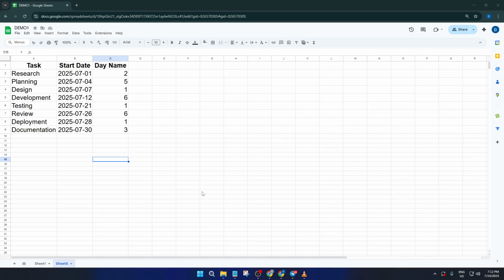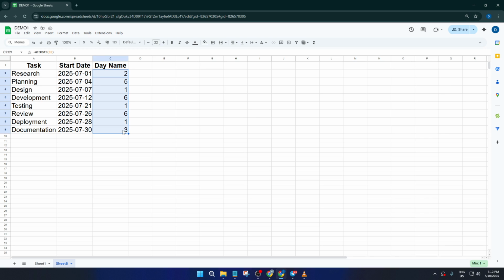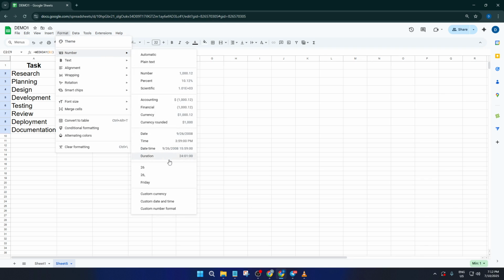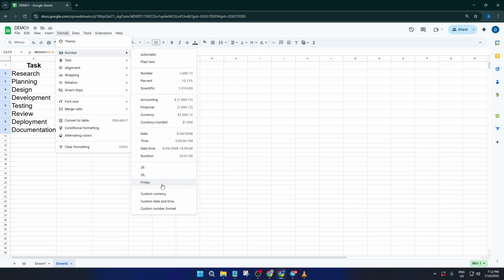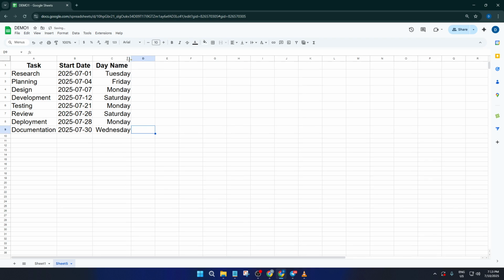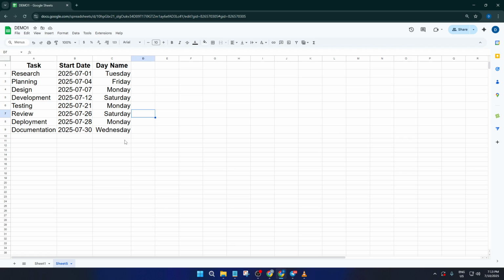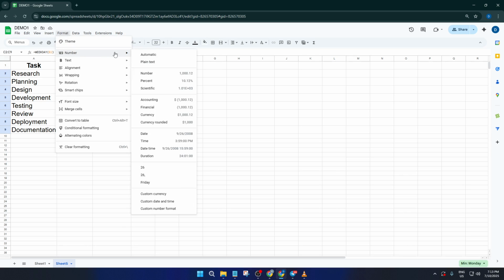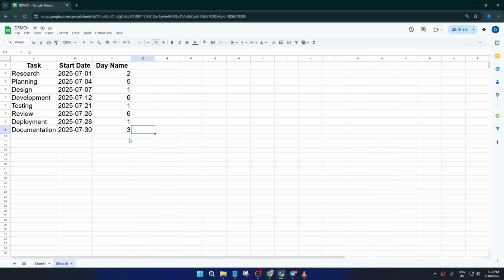How to Fetch Day Name from a Date in Google Sheets [In 3 steps]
Want to get the day name from a date in Google Sheets? In this tutorial, you'll learn how to automatically return the weekday name from a date using simple formulas.

In this video, you'll learn how to:

✅ Fetch the day name from a date
✅ Use the TEXT function
✅ Use the WEEKDAY function
✅ Return names like Monday or Friday
✅ Apply the formula to multiple dates

To fetch the day name from a date in Google Sheets, you can use the TEXT function with a date and the `"dddd"` format. For example, `=TEXT(A2,"dddd")` returns the full day name for the date in cell A2.